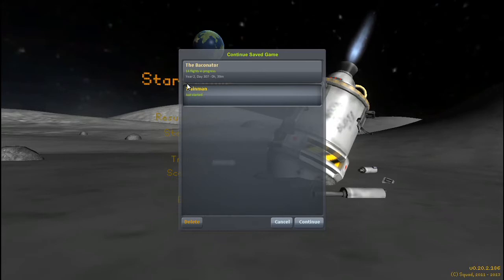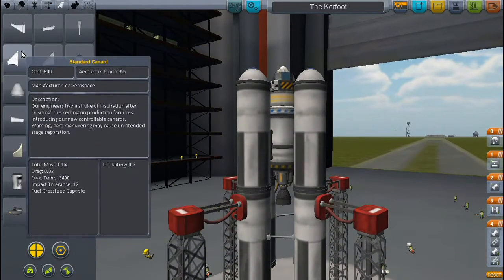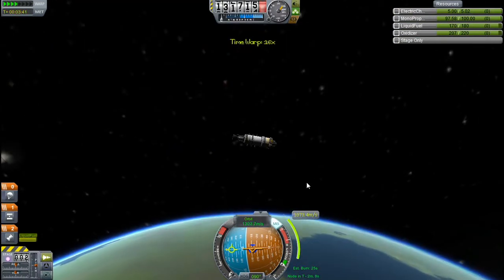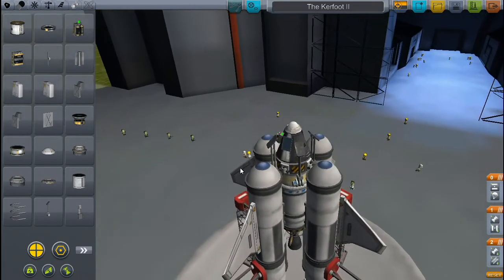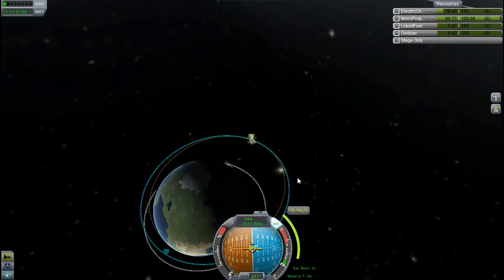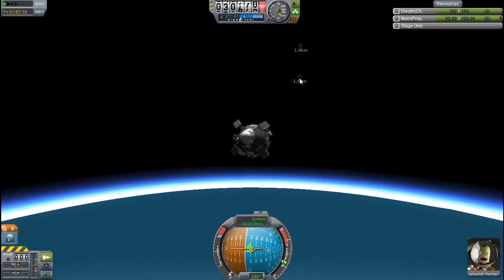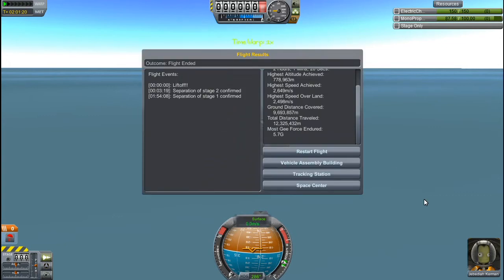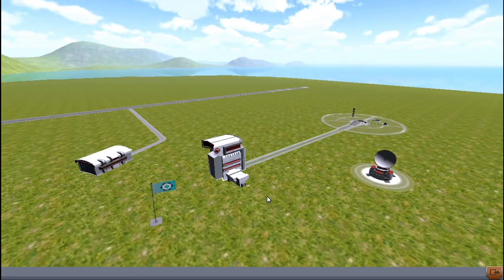Trains in Space! (KSP Ep. 003: The First in Orbit)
We put the first kerbal-made satellite as well as the first kerbal into orbit.